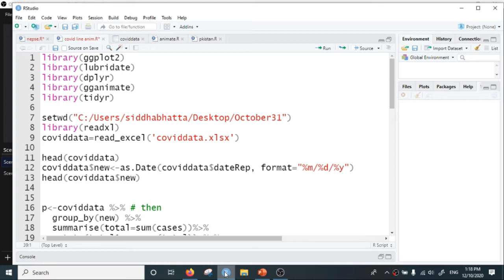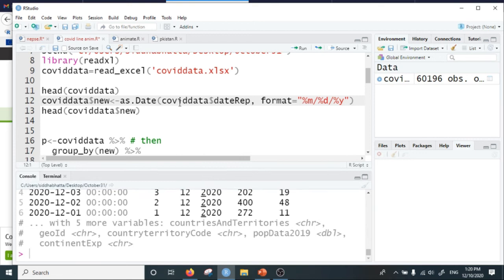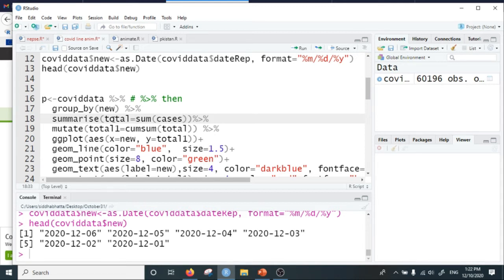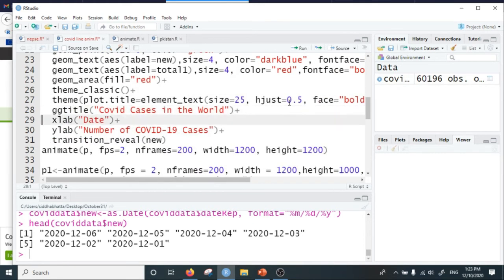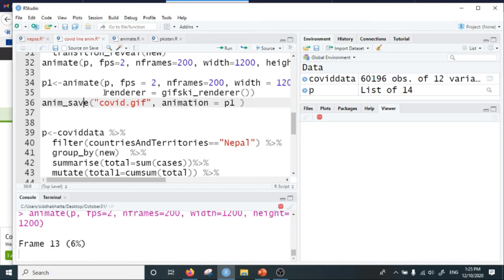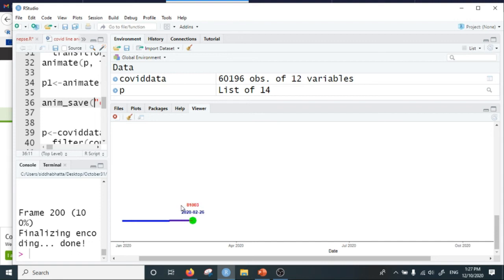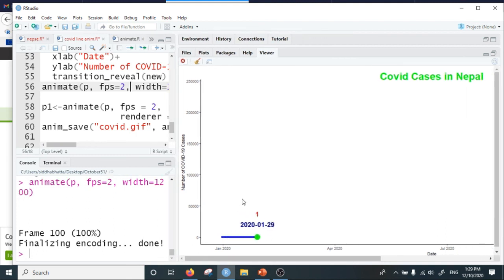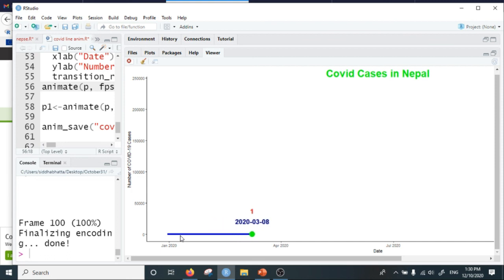Line Chart Animation in R for COVID-19 Cases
This video explains about producing line chart animation in R using COVID-19 data.